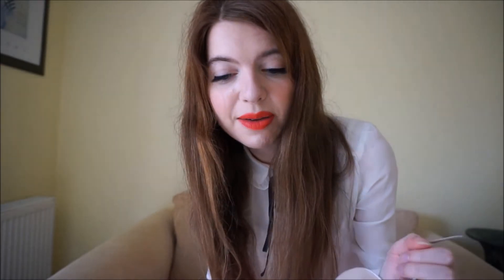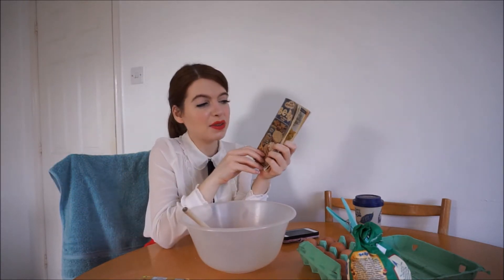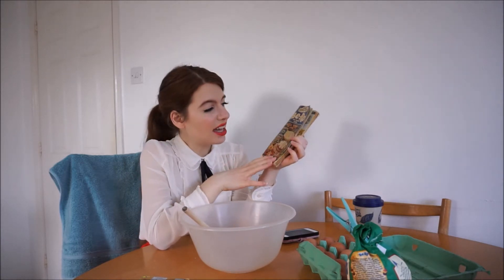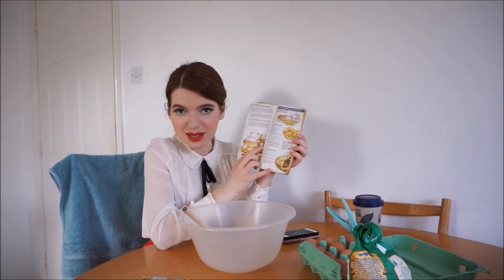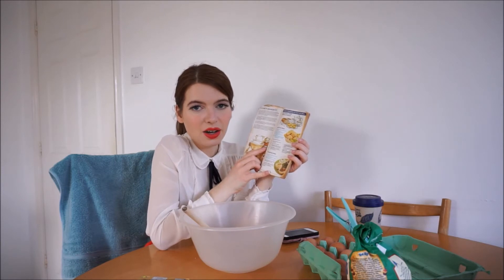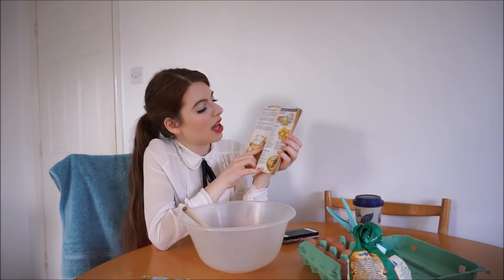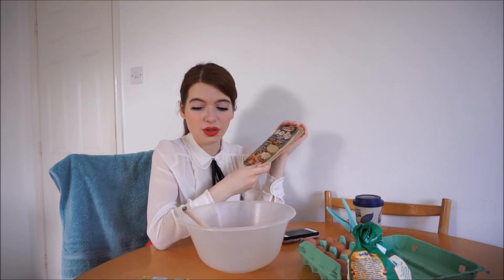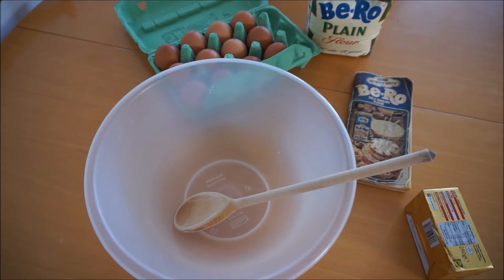I SPENT THE DAY LIKE A 1950s HOUSEWIFE!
Hello my lovelies and a warm, vintage welcome to a brand new video here on my channel! Today's video is a bit of a different one as I decided to spend the day as a 1950s housewife! I absolutely love the 1950s era and the fashion that goes with it, so I thought why not give a day in the life of a lady from that time a whirl!? I got busy with lots of cleaning and baking! Also, being in full glam makeup and clothing (including stilettoes!) is quite the challenge! Vacuuming in heels is NOT easy haha! Love, B  x